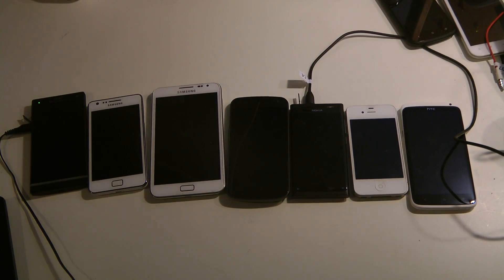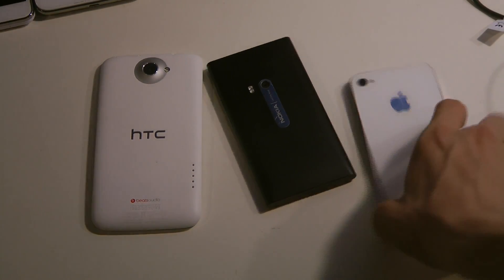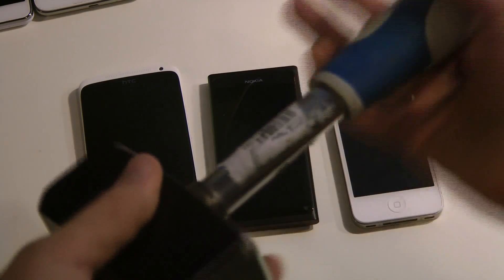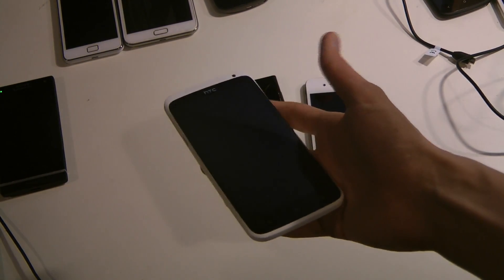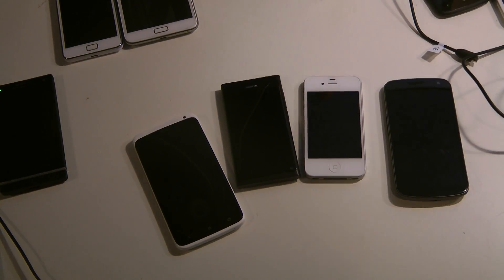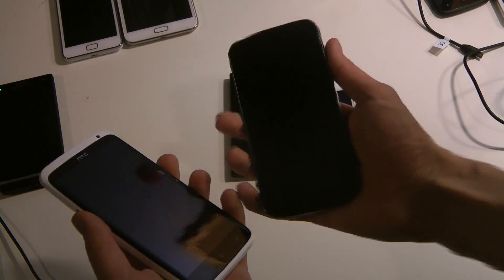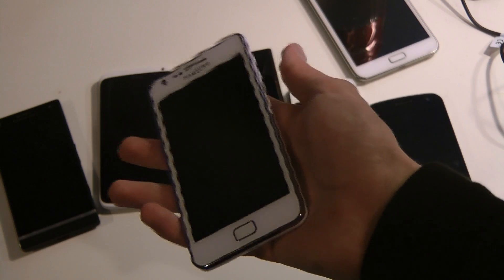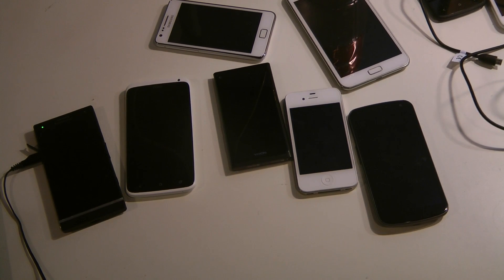HTC One X vs. Samsung Galaxy Note vs. Galaxy S2 vs. Apple iPhone 4S vs. Sony Xperia S vs. Nokia